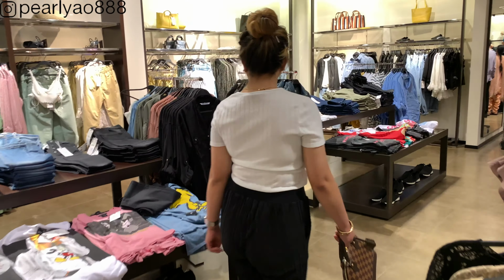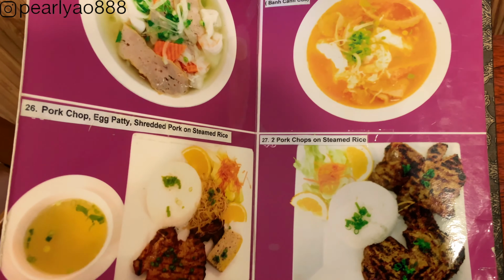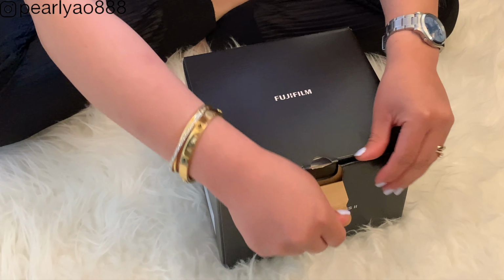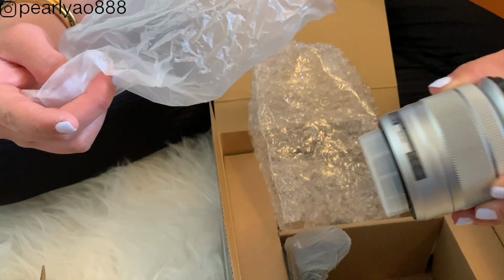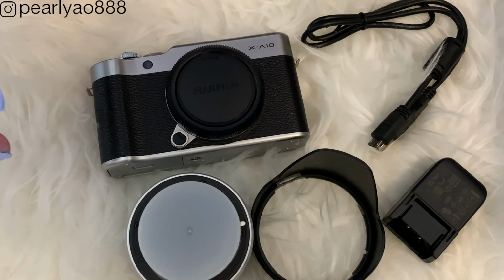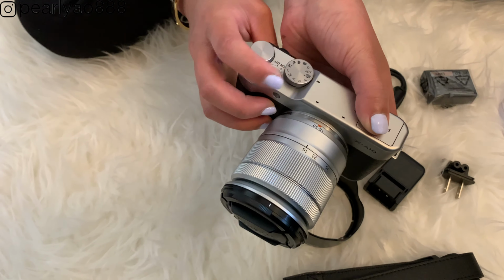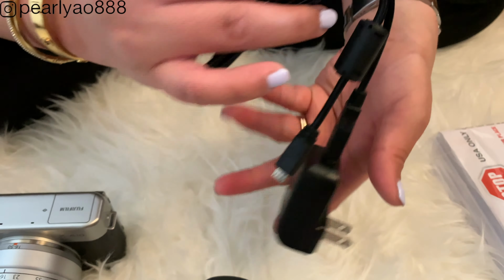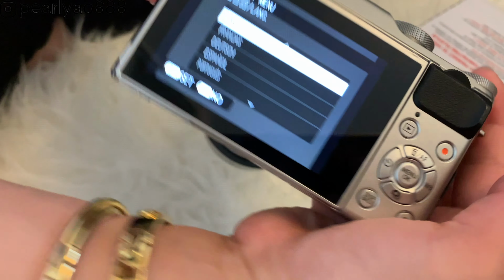CHEAPEST CAMERA $200! | Vlogging Camera Starter | Pearl Yao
The best $200 brand new APS-C mirrorless interchangeable lens camera.The Fuji XA-10 the mirrorless camera that everyone forgot.

At this price range this is the camera that has the largest image sensor that rivals crop sensor DSLR. It is more compact than DSLRs, external manual controls, It has decent video capability and the best of all it supports Fujinon X mount lenses. I think this is one of the best camera for travel and value.